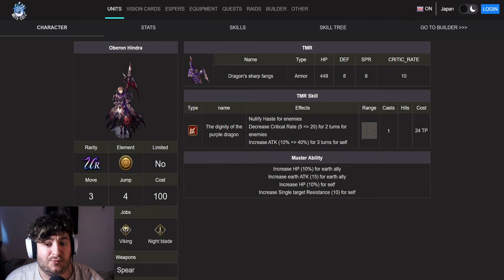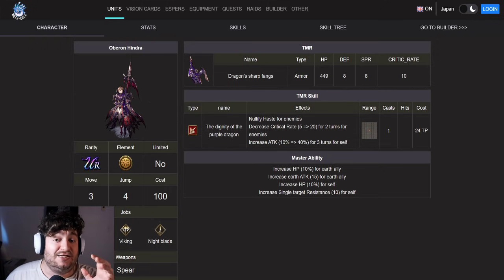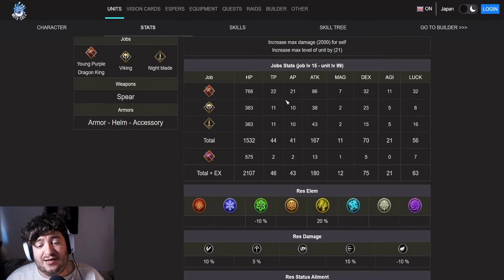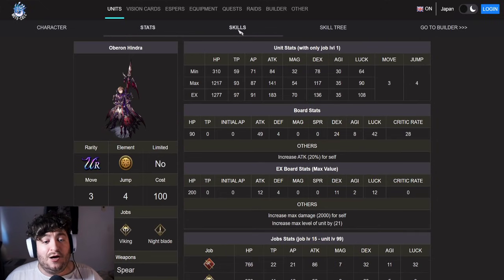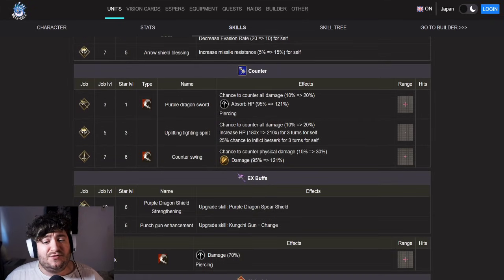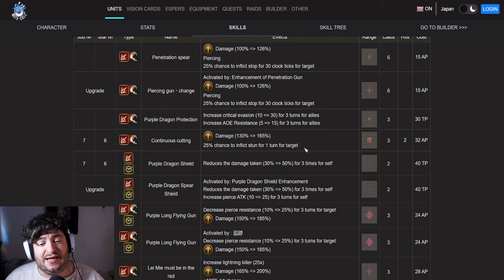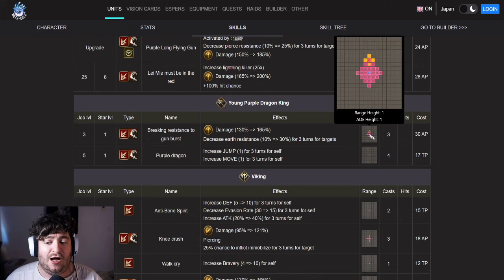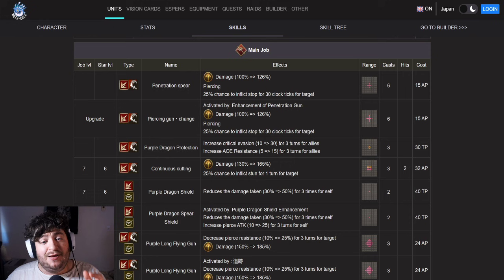GAME CHANGER! Oberon Heindler! Sneak Peak! Meta? DESTROYED! WoTV! War of the Visions!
I am SUPER excited for King Oberon Heindler to be coming out! He was just released on the JP side and I already want him to be released in global! His unique TMR ability is amazing, and I really think he will be the beginning of a MASSIVE change in the game.

▌Resources ▐
●WoTV-Calc.com